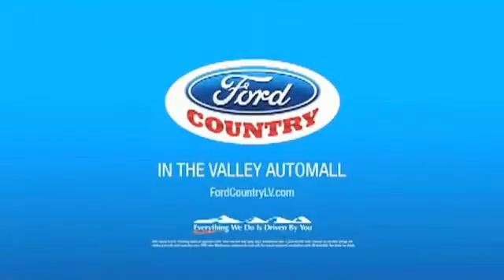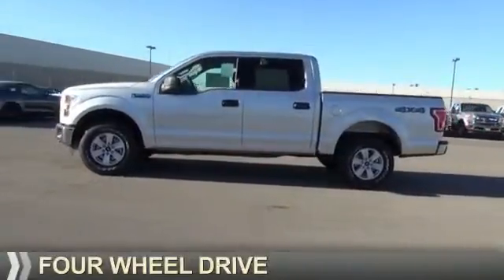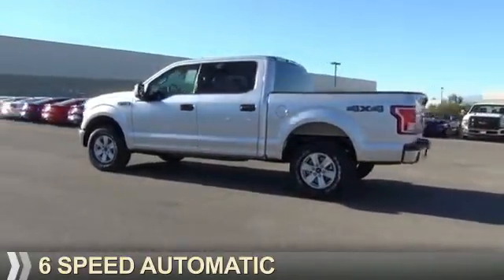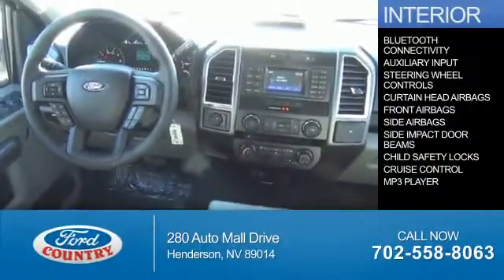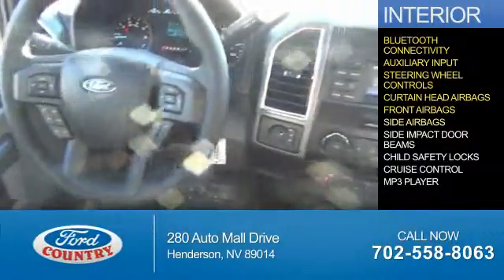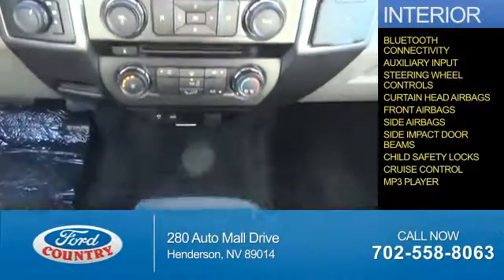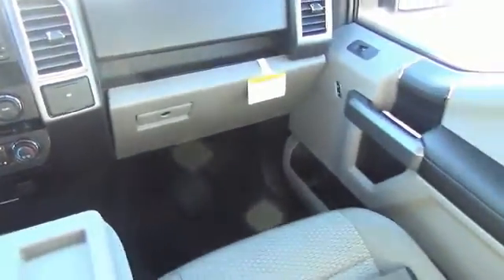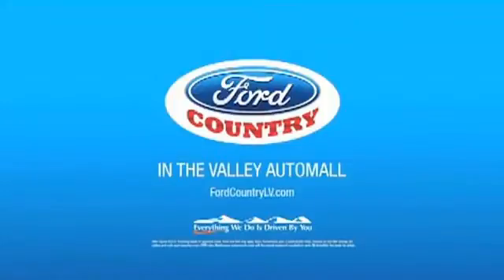2015 Ford F-150 51561 - Henderson NV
Year: 2015
Make: Ford
Model: F-150
Trim: XLT
Engine: 2.7 liter 6 cylinder 4WD
Transmission:
Color:
Mileage: 1
Address:
VIN:1FTEW1EP5FKE42138